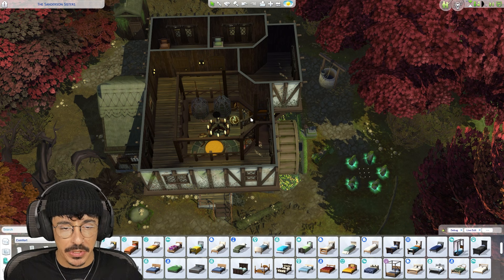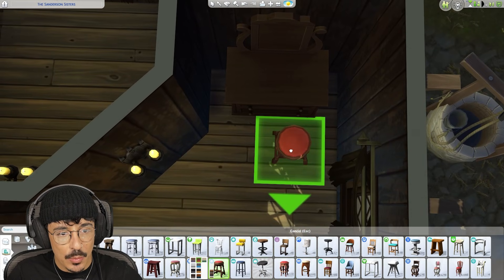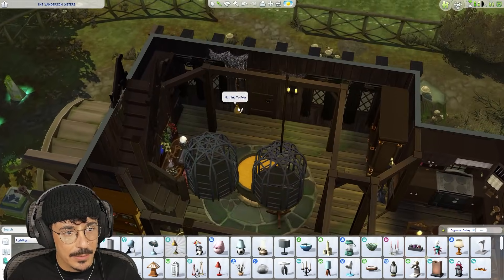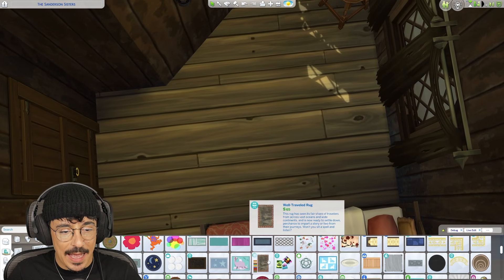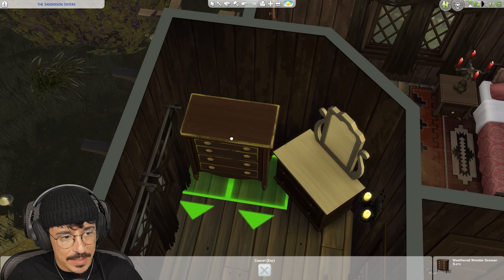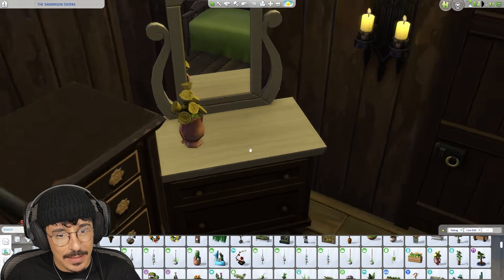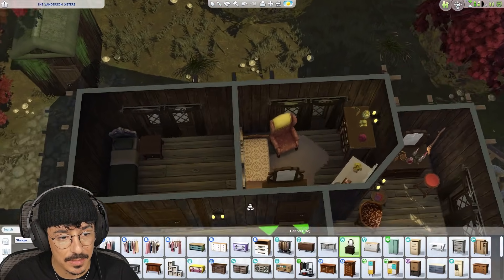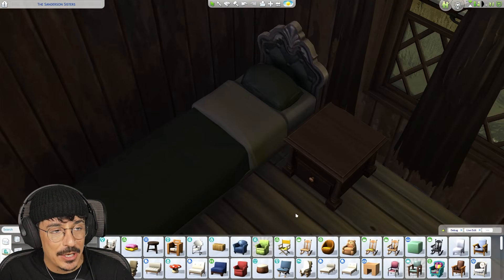Let's Build The HOCUS POCUS Cottage | Final Part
It's complete! (well kind of...)

So I had 3 bedrooms to furnish and finish this build. Which I do in this video, but I cheated the time with the UI Extension to tour the build. In that time the repo man came, I un-alived him. Then I found I couldn't save the build at all... TLDR : Bedrooms will be unfurnished on the gallery because of a mishap lol ENJOY!

Origin ID : DevonBumpkin